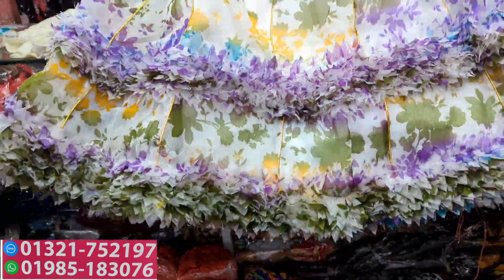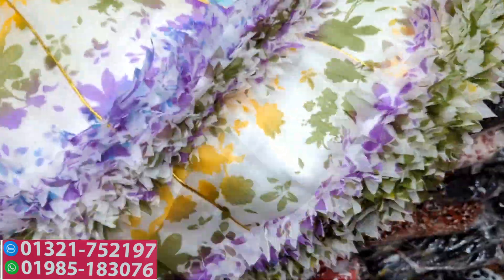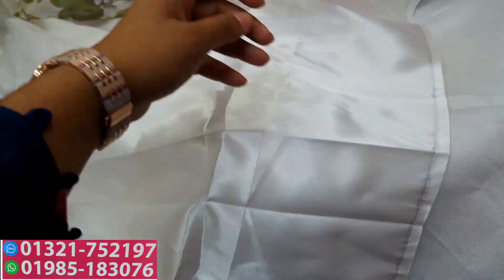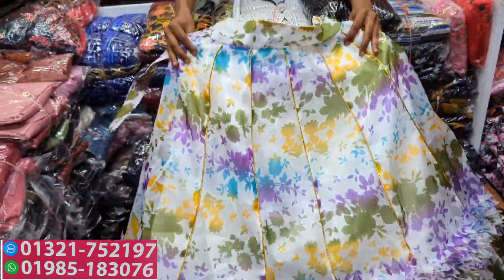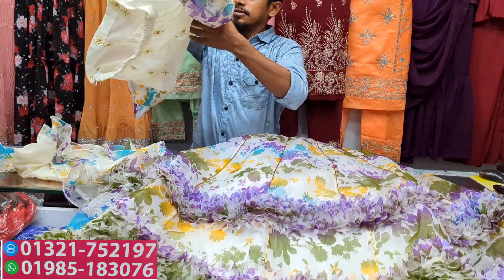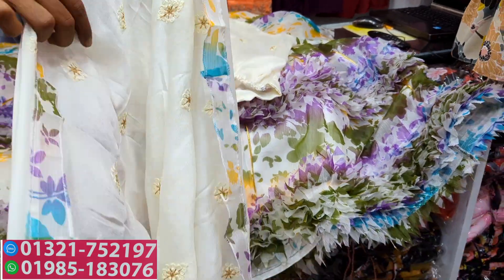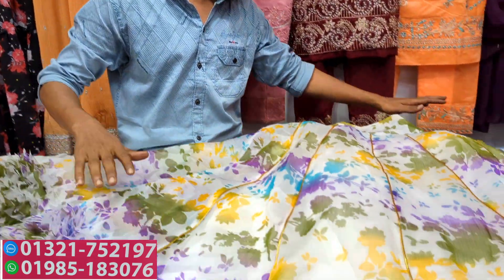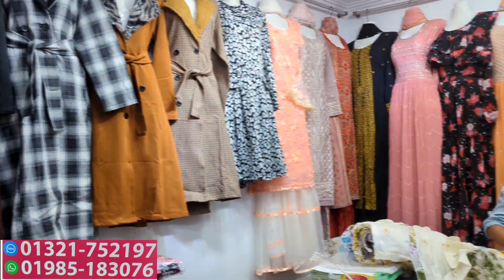ফুলপরি ক্রপ টপস লেহেঙ্গা | Latest design crop tops lehenga collection at craziest offer 2023